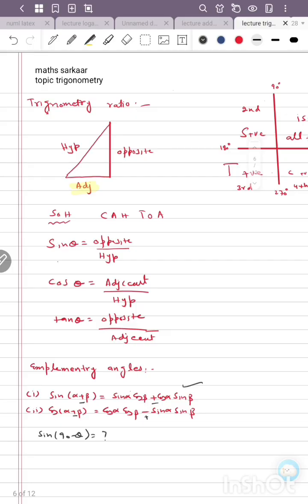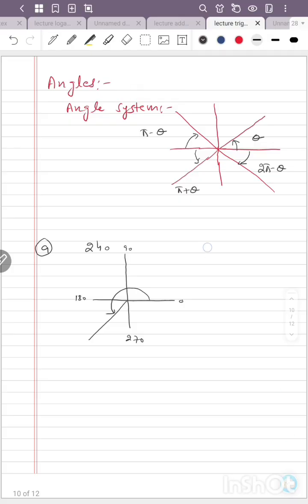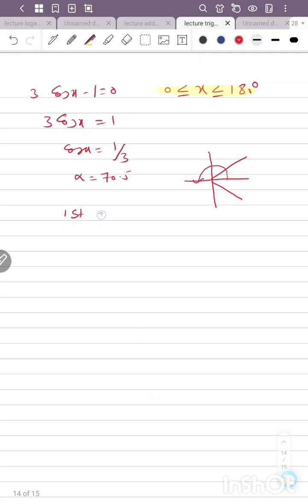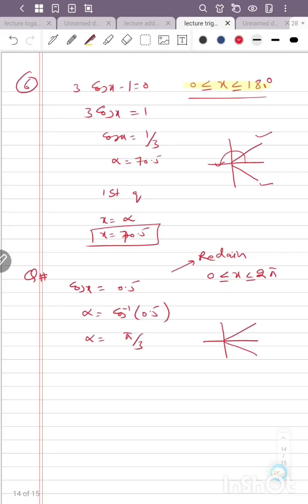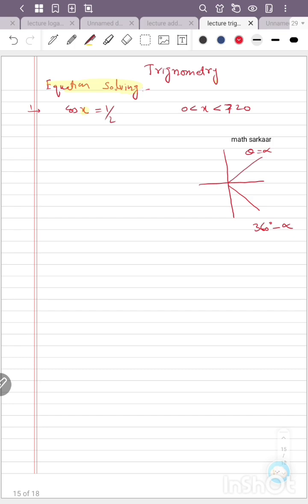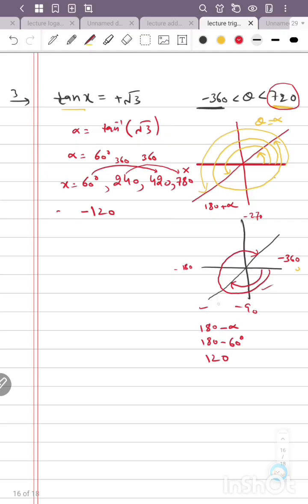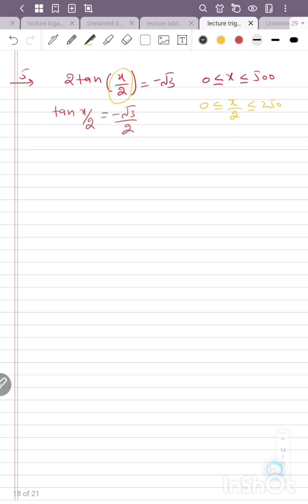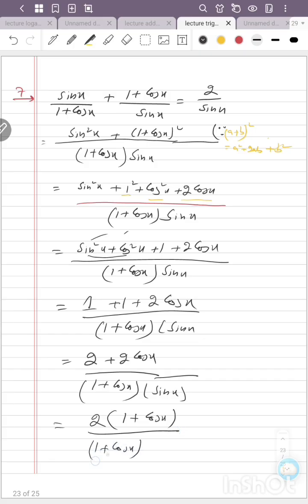AS Math Trigonometry complete